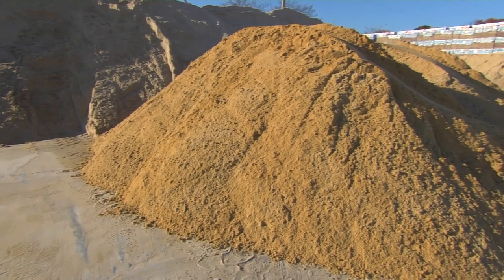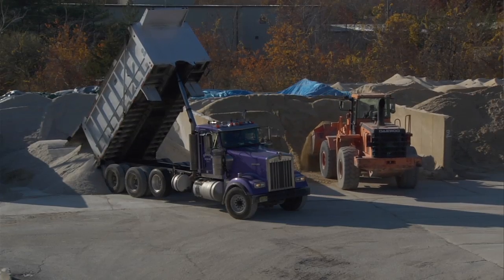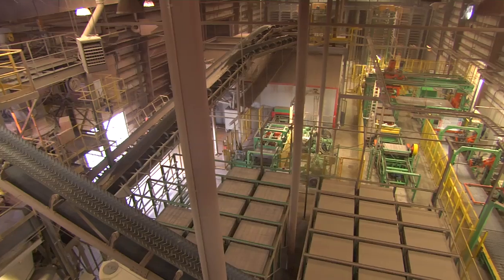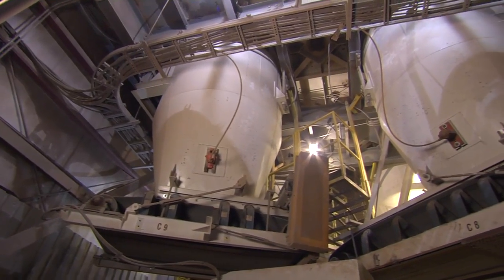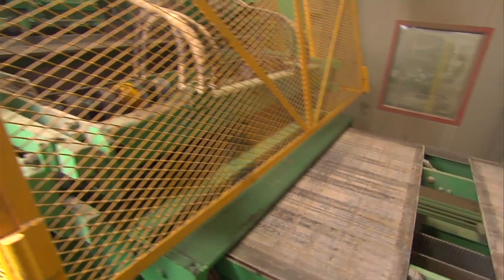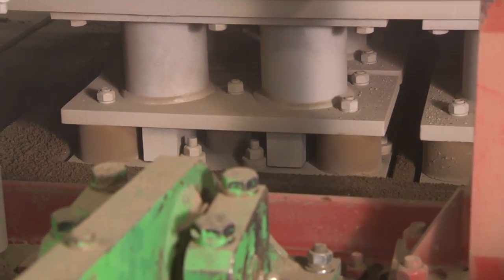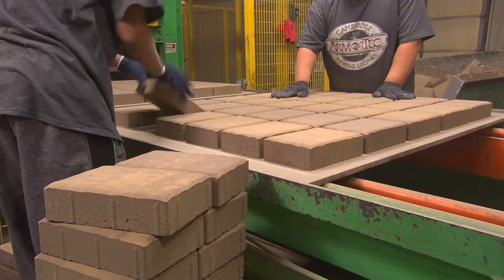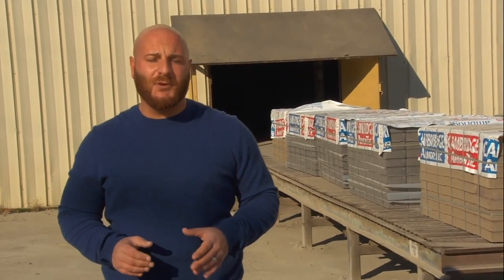Cambridge Pavingstones Manufacturing Process